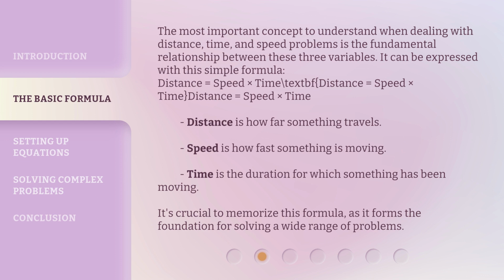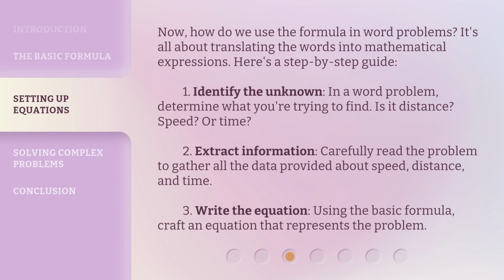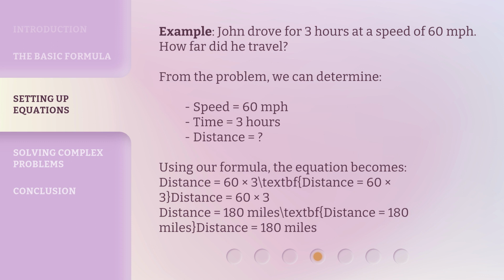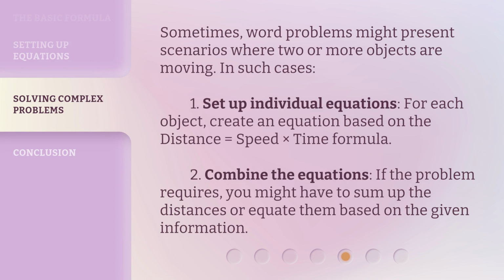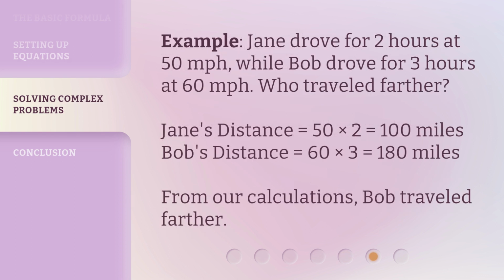Solving Speedy Mysteries: Distance, Time, and Speed Word Problems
Solving Speedy Mysteries: Distance, Time, and Speed Word Problems • Join us as we unravel the secrets of solving Distance, Time, and Speed Word Problems. Learn the basic formula, understand the relationship between distance, speed, and time, and master the art of setting up equations. Get ready to become a pro problem solver!

00:00 • Introduction - Solving Speedy Mysteries: Distance, Time, and Speed Word Problems
00:31 • The Basic Formula
01:14 • Setting Up Equations
02:38 • Solving Complex Problems